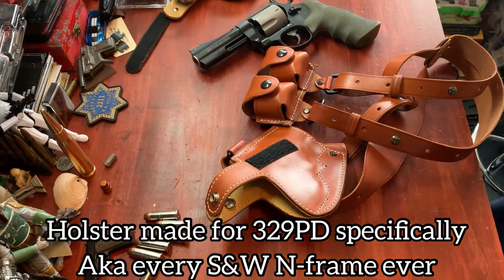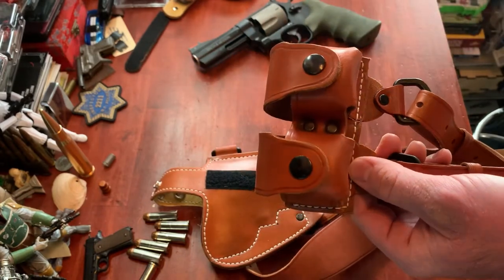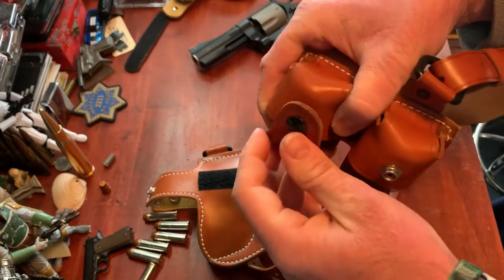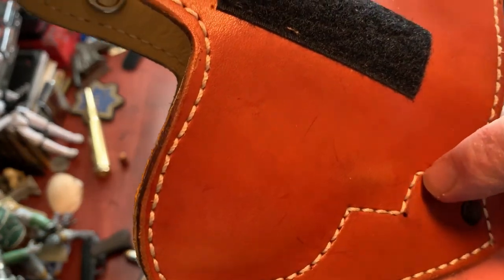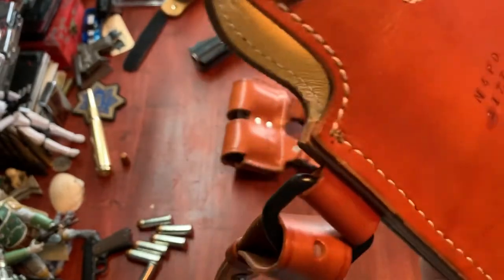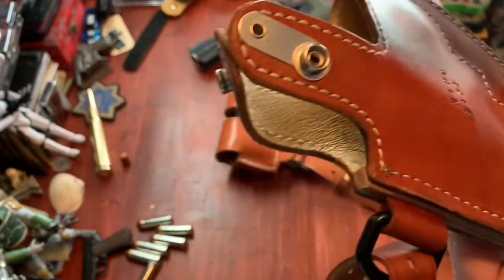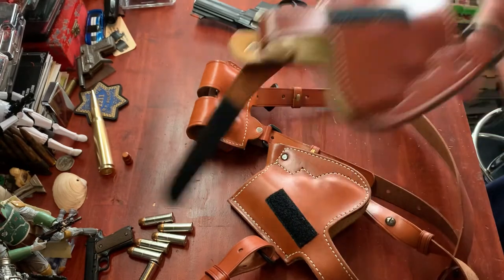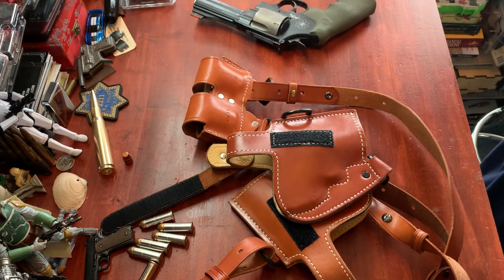El Paso Saddlery #200 shoulder holster review (feat. 329PD)